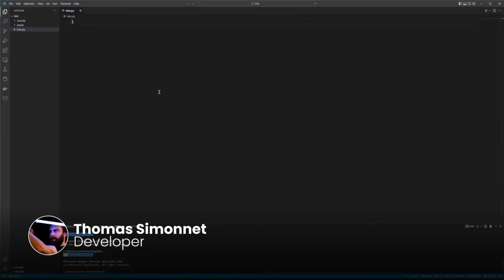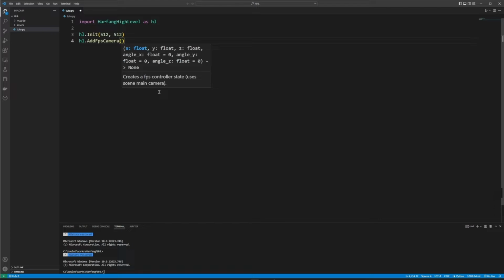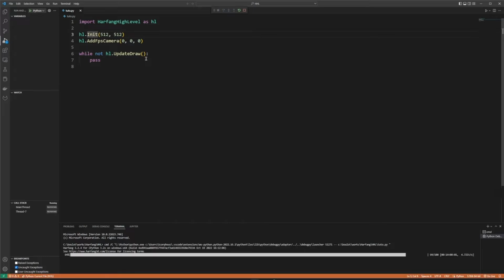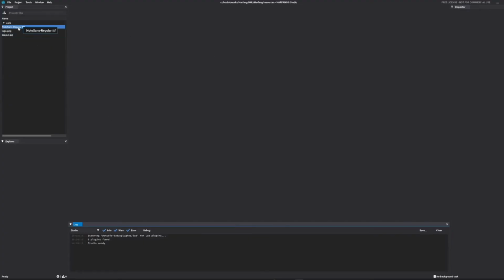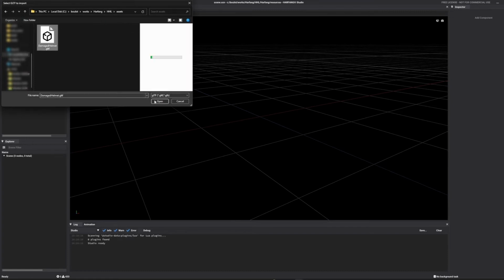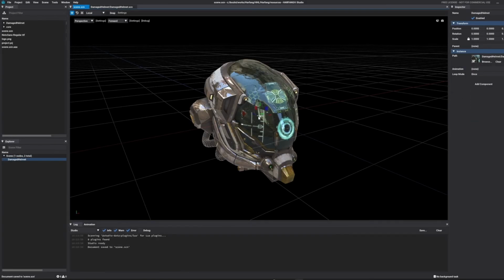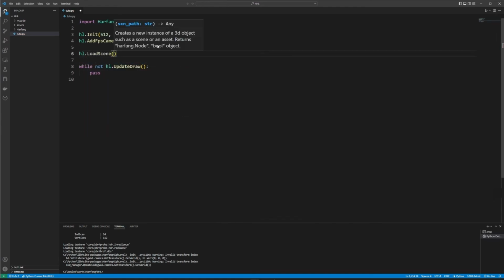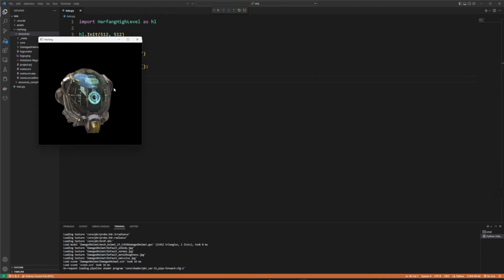Load a scene with Harfang High Level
In this tutorial, we will see how to load a Harfang Studio scene in Harfang High Level